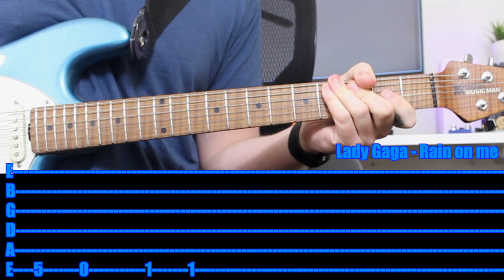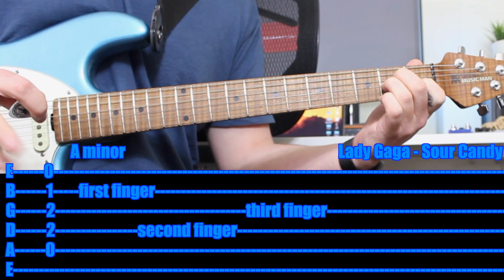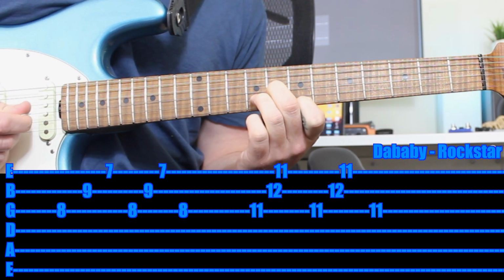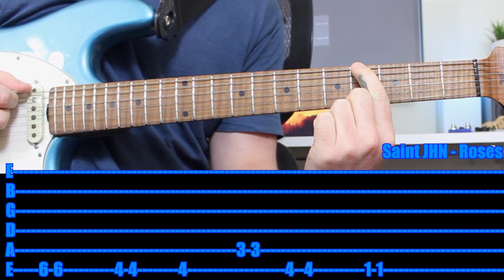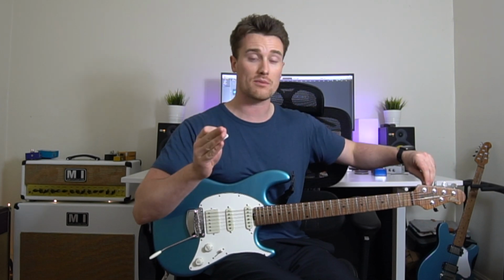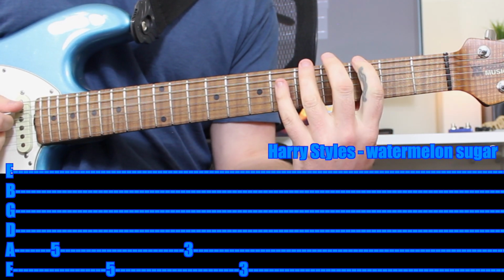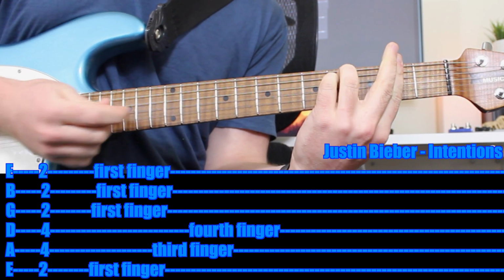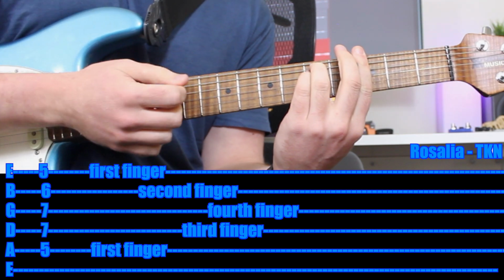10 Classic Riffs! Only One Finger Needed! The Weeknd, Lady Gaga, Drake, Harry Styles, Justin Bieber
1. Lady Gaga - Rain on me   0:45
2. Lady Gaga - Sour Candy  3:12
3. Dababy - Rockstar  4:18
4. The Weeknd - Blinding lights  6:42
5. Saint Jhn - Roses   8:31
6. Drake - Tootsie Slide   9:41
7. Pawfu - Death Bed  11:15
8. Harry Styles - Watermelon Sugar   14:49
9. Justin Bieber - Intentions  17:04
10. Rosalia - TKN  19:04